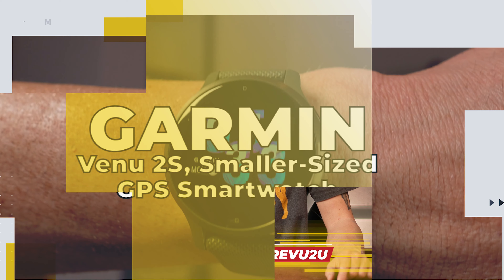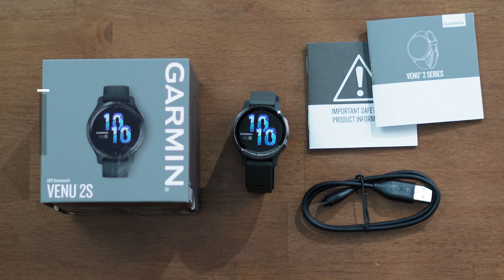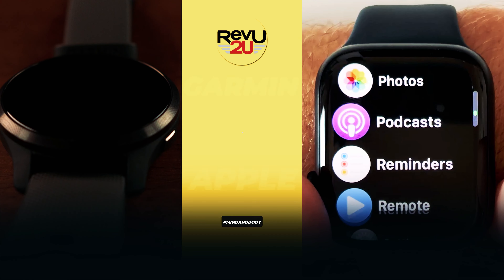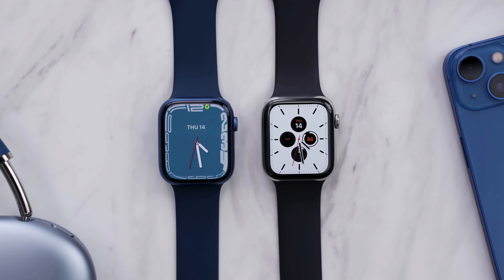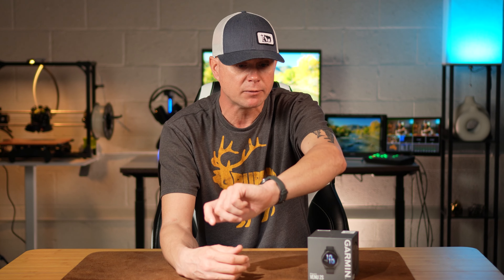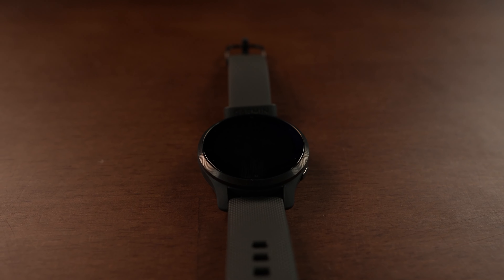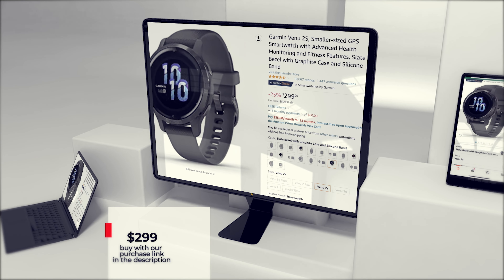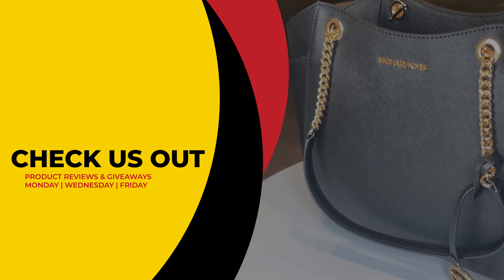Discover the Ultimate Hybrid: GARMIN VENU 2S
It's Not Quite a Smartwatch, but More Than a Fitness Tracker! If you’re looking for a fitness smartwatch, the Garmin Venu 2S is a great choice. It’s better than a Fitbit Sense, has all the features most “regular” users could want and is a notable upgrade over the original Venu. It’s an excellent all-around watch. And if you were wondering what the difference between the Venu 2 and 2S were, the 2S is smaller and the 2 is larger.

🚚 If you want it now 🚚
⌚Garmin Venu 2S